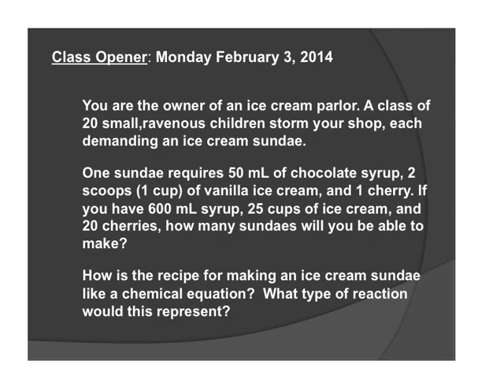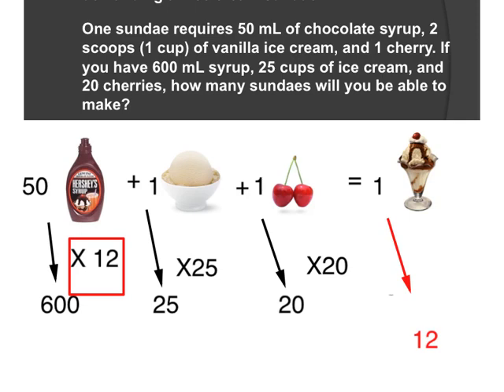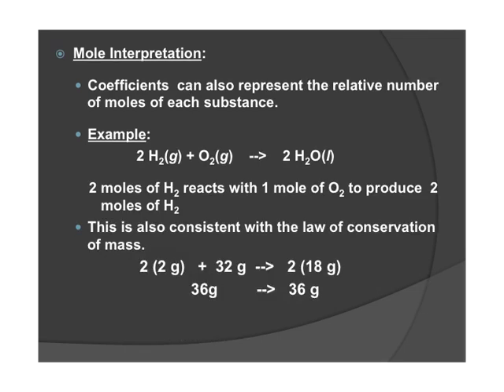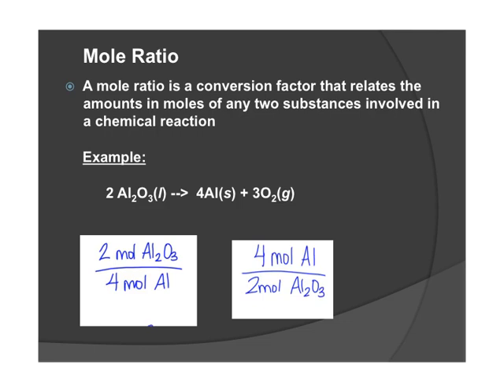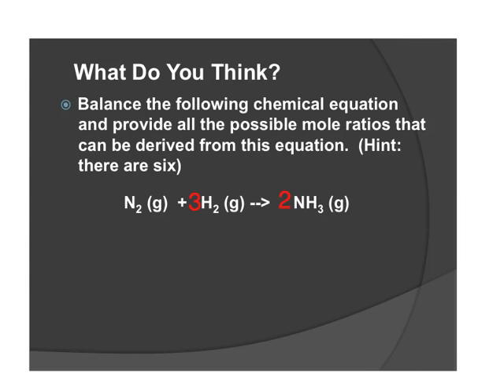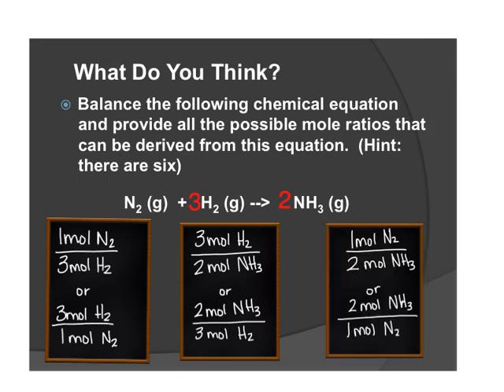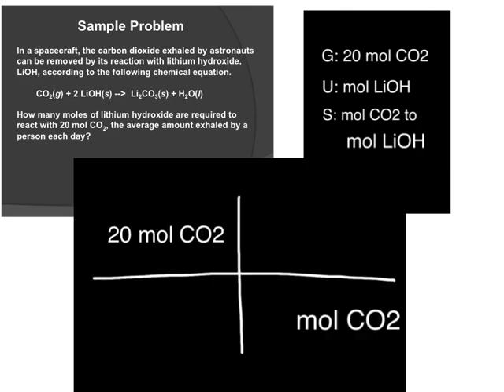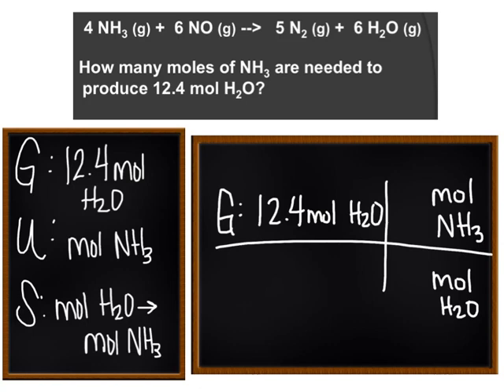Ch. 9.1 Video Lecture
Please ignore the date listed, this is one I made last year. You need Ch. 9.1 Notes in front of you and have Unit 9 HW out for practice. HW set 9-1 assigned.